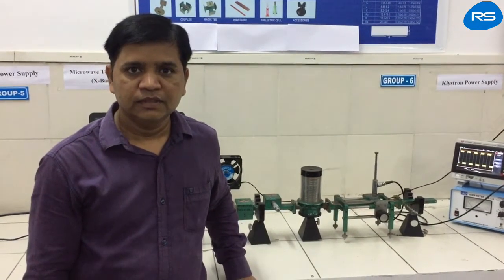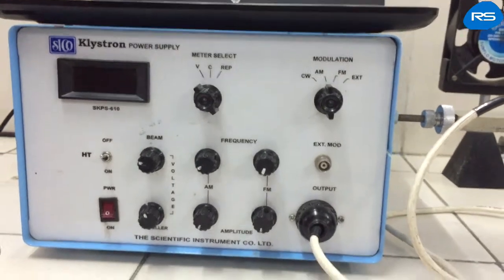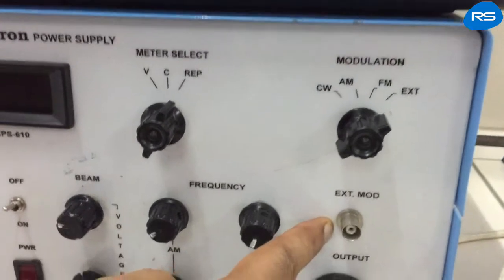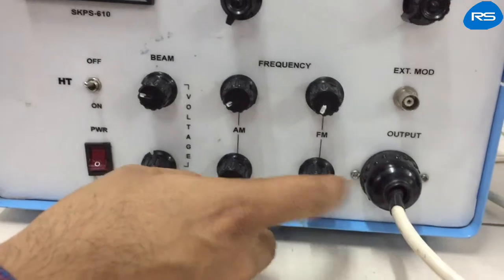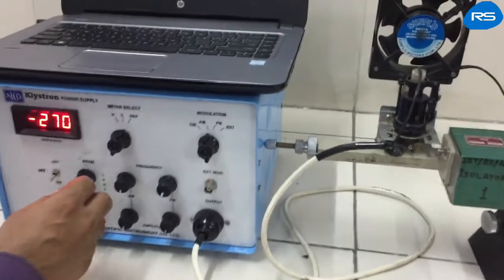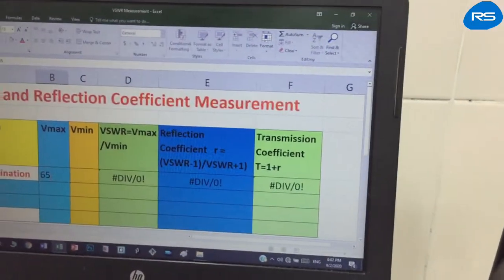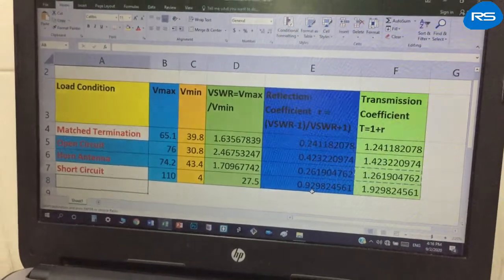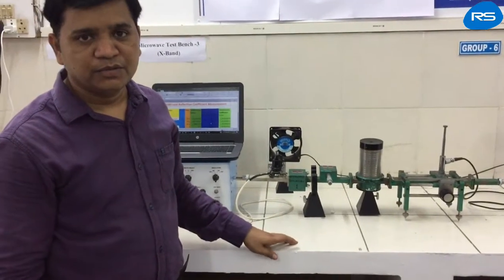VSWR and Reflection Coefficient Measurement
This video demonstrates, VSWR, reflection coefficient, and transmission coefficient measurement.